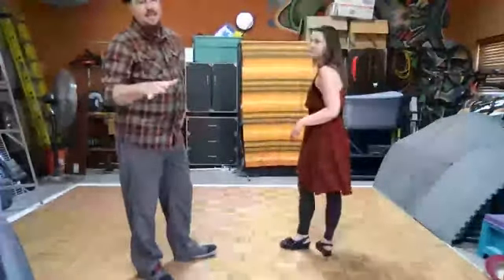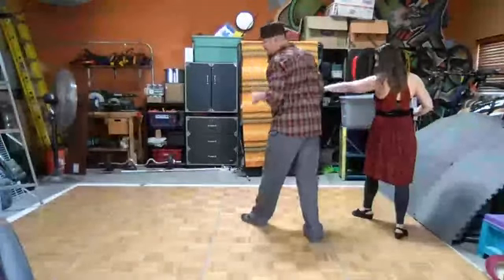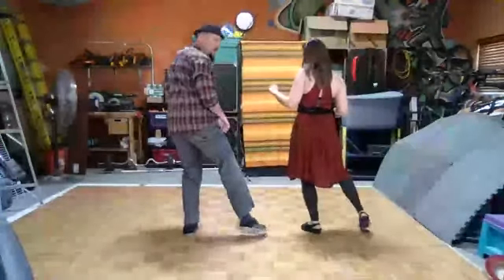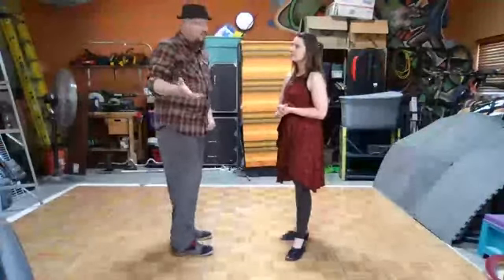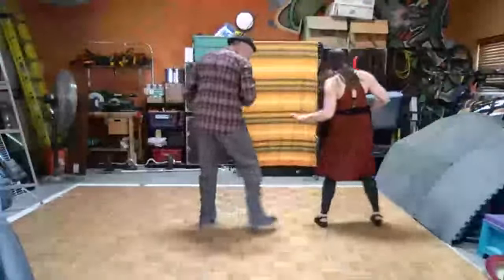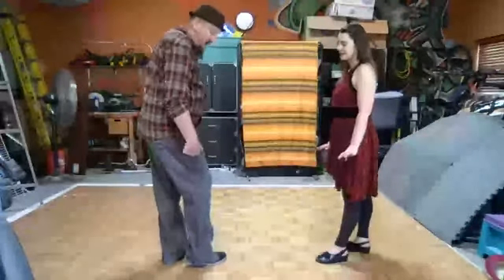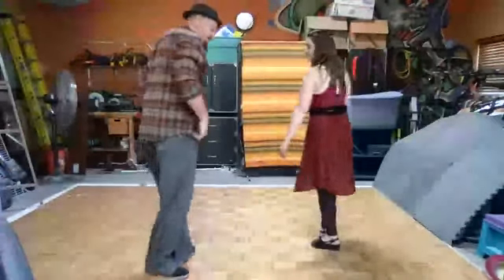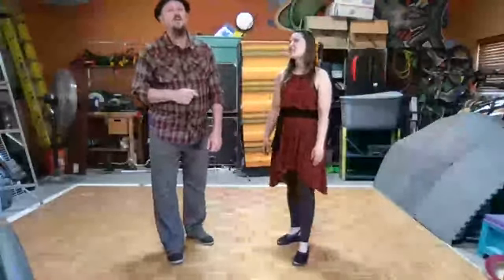Shim Sham Facebook Live 5/16/20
The Shim Sham, Frankie Manning style!  In 40 minutes you can learn this fun solo jazz combination that swing dancers across the world enjoy.
Thank you Lipbone Redding for the use of your music at the beginning of the video!